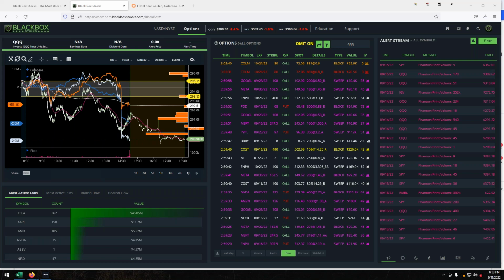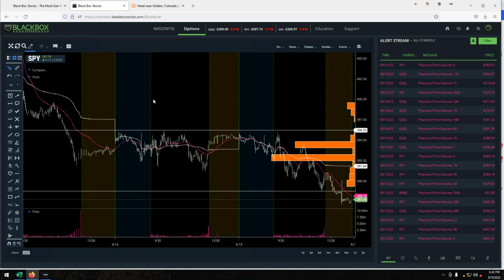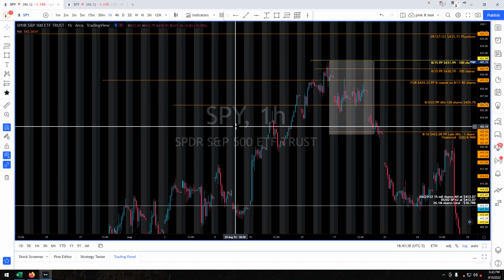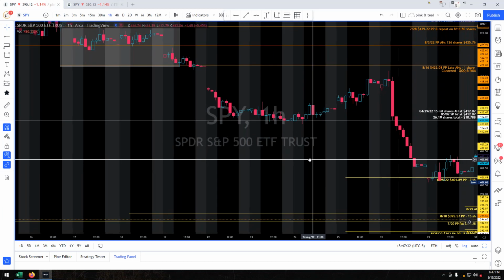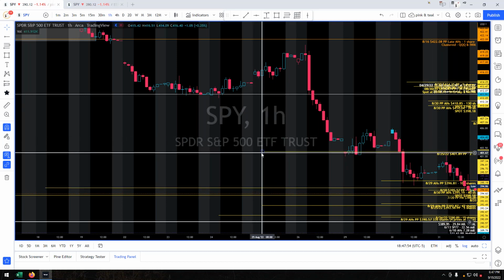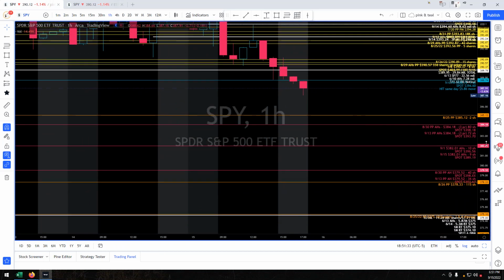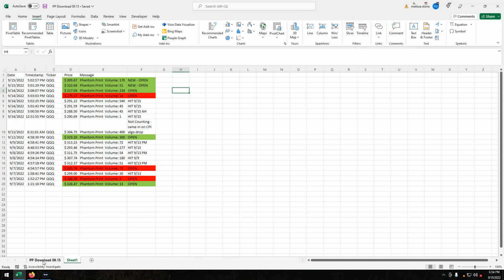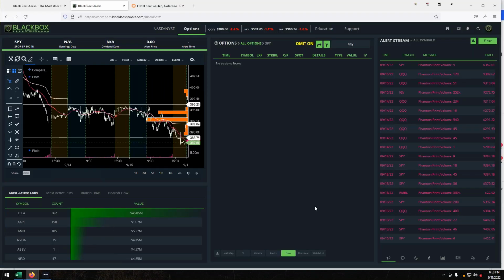Phantom Print Review ~ 9/15 $SPY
Review of recent Phantom Print activity on $SPY